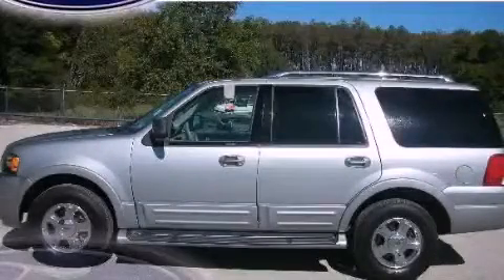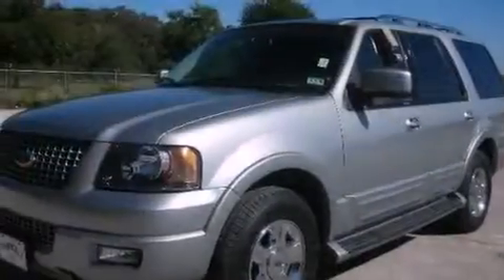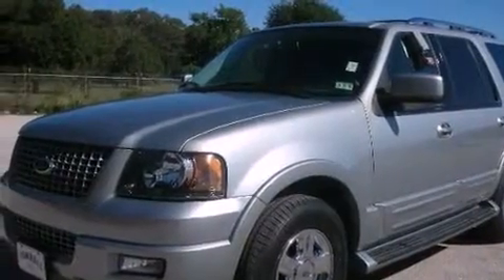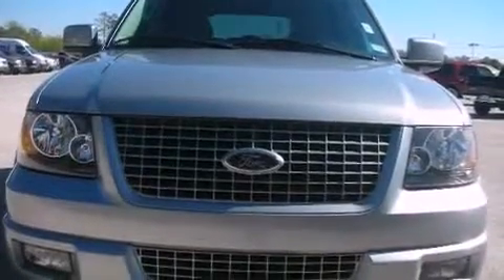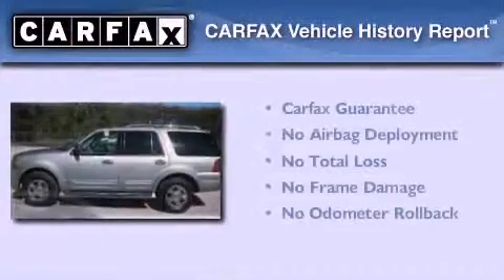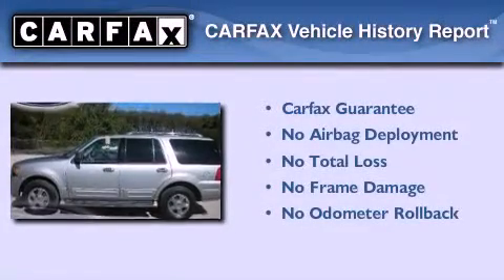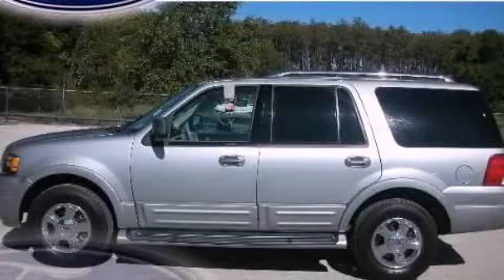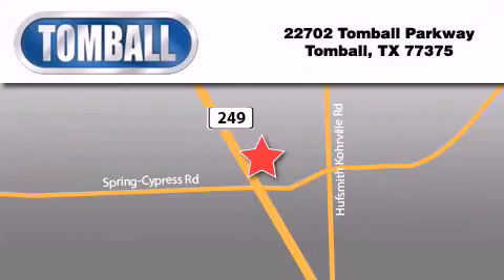2006 Ford Expedition Tomball TX 77375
Year : 2006

 Make : Ford

 Model : Expedition

 Engine : Gas V8 5.4L/330

 Trans . : Automatic

 Exterior : Dark Shadow Grey Metallic

 Miles : 95,094

 Interior : Medium Parchment

 Stock : 6LA94054

 Tomball Ford

 22702 Tomball Parkway